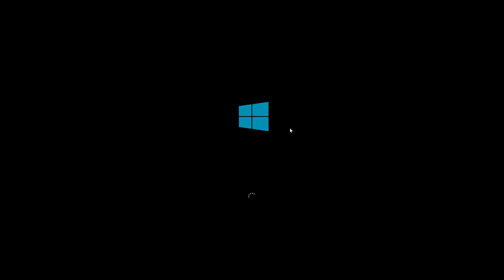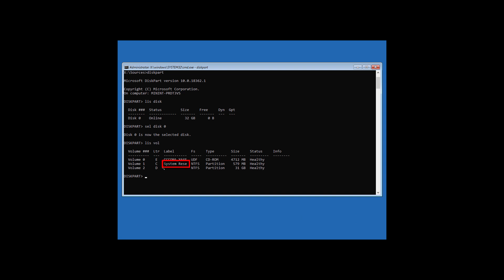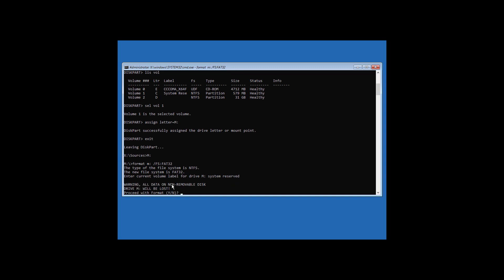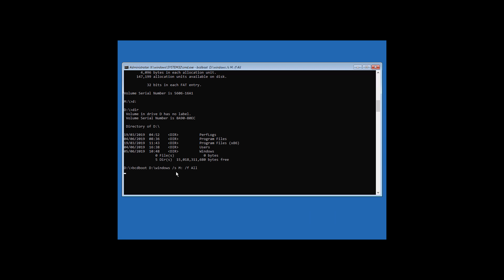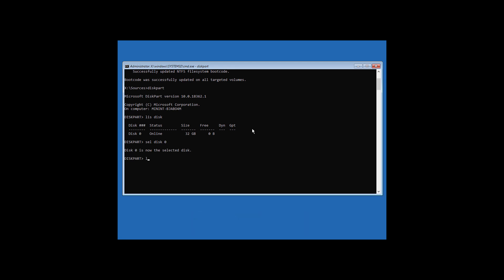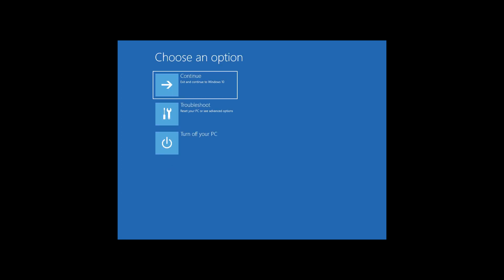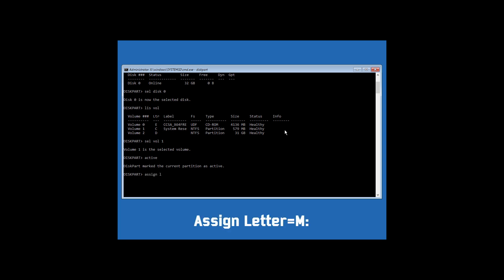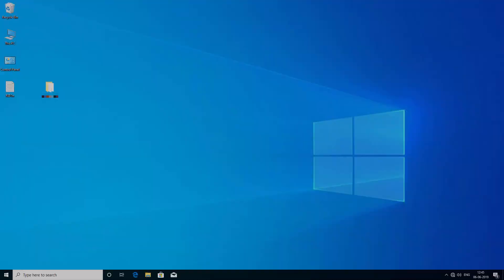Fix bootrec /fixboot access denied Windows 10 (3 Methods)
Hi guys this is channel f&D in this video I'm going to show you how to fix Bootrec /Fixboot Access denied in windows 10. I'm Going to show you 3 Methods to fix this issue.

Method 1:-

1) Type "Diskpart" and hit enter

2) Type "Lis Disk" and hit enter

3) Select the disk by typing "sel disk (Disk Number)" and hit enter

4) Now type "Lis Vol" and hit enter

5) Select the system reserved/EFI Partition by typing "Sel vol (Volume Number)" ( you can identify It by its drive size which will be around 500+ MB & It will have a label as system reserved / EFI)

6) Type "assign letter=M:" and hit enter

7) Type "Exit" and hit enter

8) Type "M:" and hit enter

9) Type "format m: /FS:FAT32" and hit enter

10) Type "Y" If prompted (Twice)

11) Type "bcdboot d:\windows /s m: /f all" (Where d is the drive letter of the c drive) and hit enter

12) Type Exit and hit enter and reboot your computer.

Method 2:-

1) Type "bootsect/nt60 all /force" and hit enter

2) Type "Diskpart" and hit enter

3) Type "Lis Disk" and hit enter

4) Select the disk by typing "sel disk (Disk Number)" and hit enter

5) Now type "Lis Vol" and hit enter

6) Select the system reserved/EFI Partition by typing "Sel vol (Volume Number)" ( you can identify It by its drive size which will be around 500+ MB & It will have a label as system reserved / EFI)

7) Type "assign letter=M:" and hit enter

8) Type "Exit" and hit enter

9) Type "M:" and hit enter

10) Type "bcdboot d:\windows /s m: /f all" (Where d is the drive letter of the c drive) and hit enter

11) Type Exit and hit enter and reboot your computer.

METHOD 3:-

1) Type "Diskpart" and hit enter

2) Type "Lis Disk" and hit enter

3) Select the disk by typing "sel disk (Disk Number)" and hit enter

4) Now type "Lis Vol" and hit enter

5) Select the system reserved/EFI Partition by typing "Sel vol (Volume Number)" ( you can identify It by its drive size which will be around 500+ MB & It will have a label as system reserved / EFI)

6) Type "assign letter=M:" and hit enter

7) Type "Exit" and hit enter

8) Type "M:" and hit enter

9) Type "MD \efi\microsoft\boot and hit enter

10) Type "CD /d M:\efi\microsoft\boot and hit enter

11) Type "bootrec /fixboot" \efi\microsoft and hit enter

12) Type "bcdboot d:\windows /l en-us /s M: /f All" (Where d is the drive letter of the c drive) and hit enter

13) Type Exit and hit enter and reboot your computer.